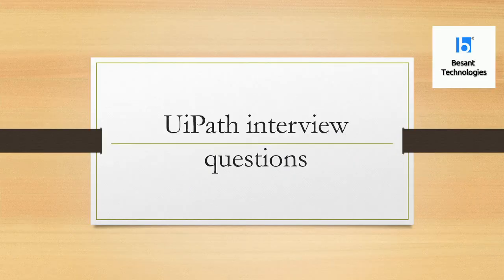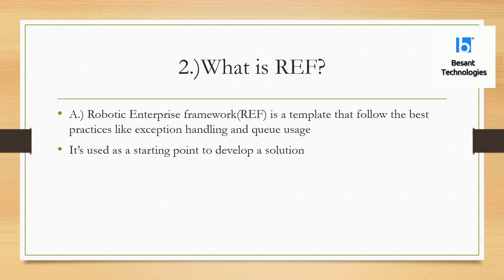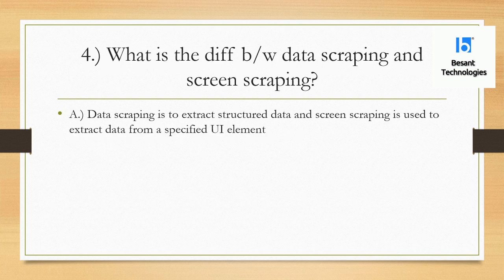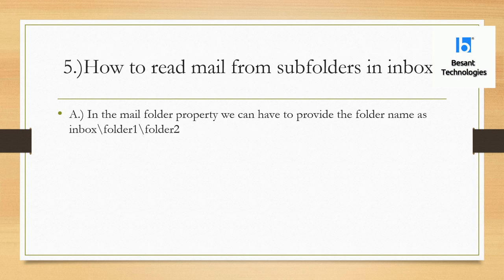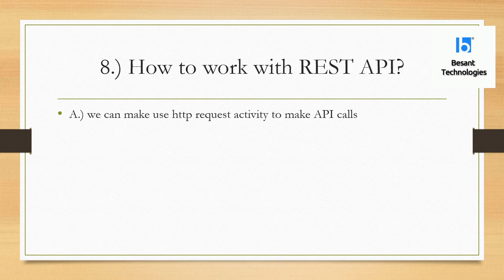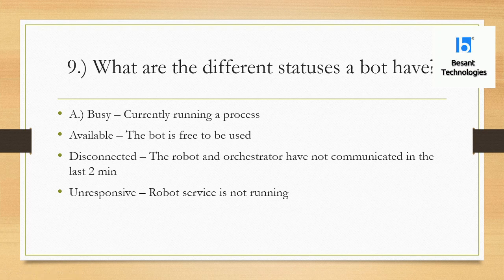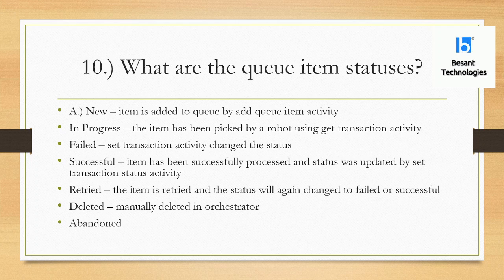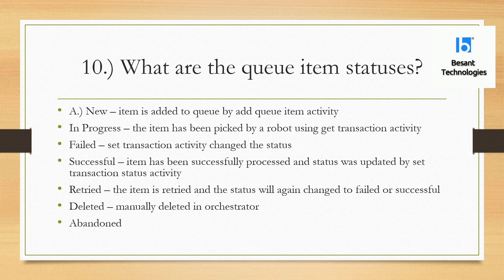UiPath Interview Questions and Answers with Practical Examples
If you are looking for a job and not sure about the questions which are asked in the interview for UiPath. We are providing you with Top UiPath interview questions and answers video which will help you clear your interview with ease. Questions that come in interviews are very confusing and becomes really tricky. Here is the video of all possible questions which are asked in UiPath interviews along with their answers.